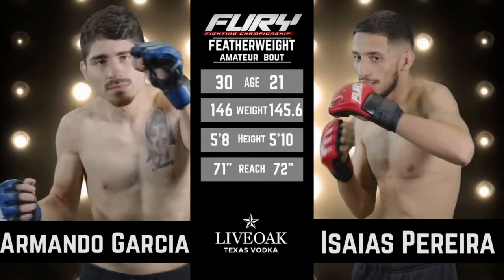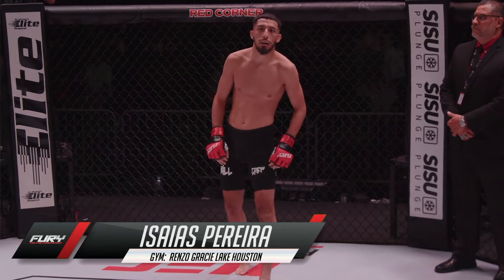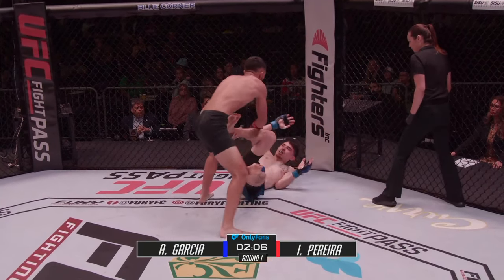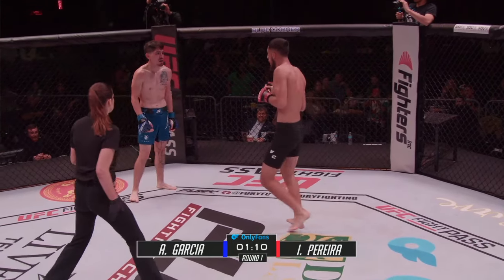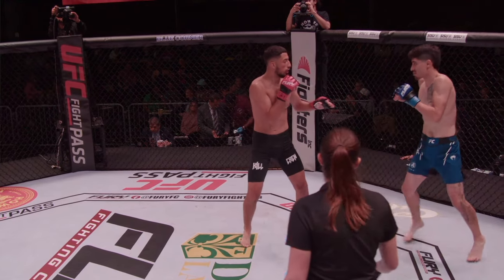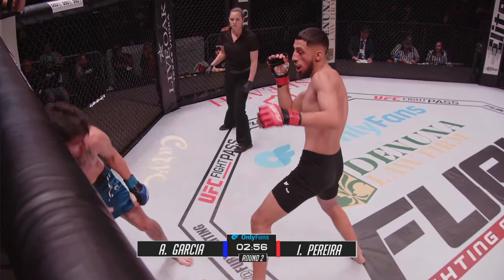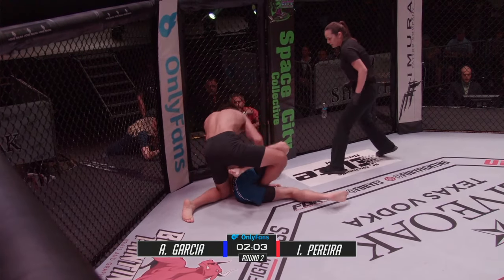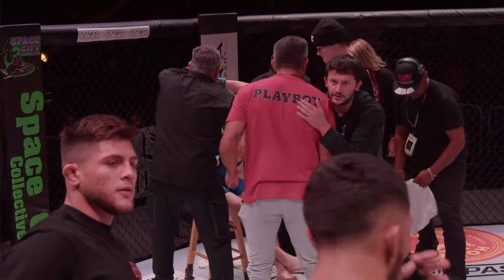Fury 55 AS Armando Garcia vs Isaias Pereira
Fury FC was created by CEO/President Eric Garcia, a former pro fighter with a desire to give the best prospects in the nation a place to showcase their skills.  Early in his career, Eric recognized the lack of reputable MMA promotions and wanted to change that landscape for the upcoming crop of young aspiring fighters. Since its inception, Fury FC has helped launch the careers of many of the nation’s top talent, including UFC stars  Josh Van, Diego Lopes, Jesse Butler Adrian Yanez, Daniel Pineda, Juan Adams, Ike Villenuava, Trevin Giles, Ryan Spann, Anthony Ivy, and many more! Fury 88 from San Antonio, TX   FURY FC showcases upcoming Amateur and Professional MMA fighters who are working their way up the Fury ladder to the UFC. FIGHT INFO at furyfc.tv